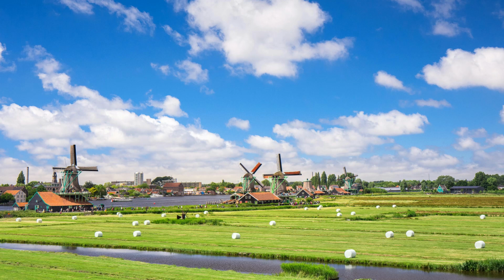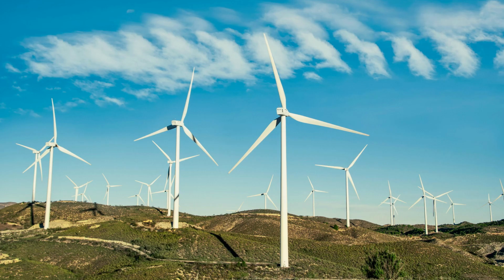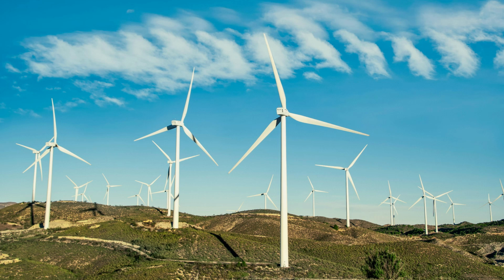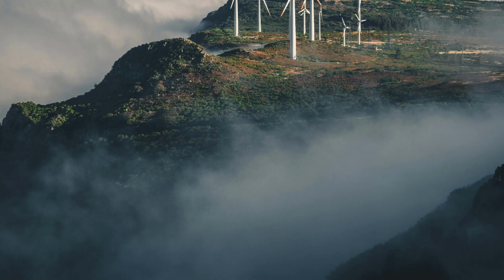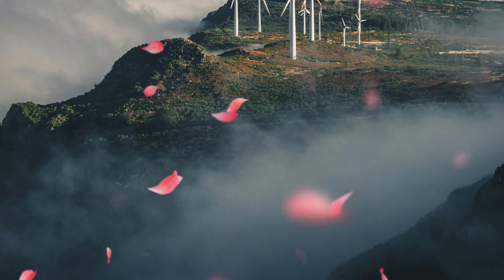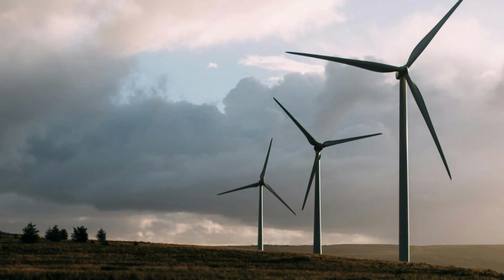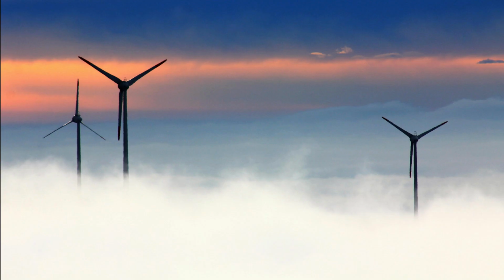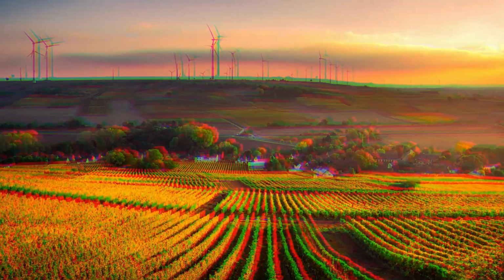Turbinas eólicas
JUST THREE STEPS

We see wind turbines with just three blades installed in wind farms, and some of them are relatively small. But wouldn’t adding more blades to a turbine generate more energy? Or making it larger improve its efficiency?

Today, I’ll explain why wind turbines are the size they are and why their blades have only three.

Hello, engineering enthusiasts! Recently, we received an interesting comment here:

*"I’d like to know why wind turbine blades are so thin and only have three. If they were thicker or had more blades, wouldn’t they generate more? I’ve always had this doubt..."*

First, I’d like to thank Jânio for this great question! And if you have questions like this, leave them in the comments. Your questions help us create content tailored to your curiosities and establish a direct connection with you.

People have been harnessing wind power for thousands of years. Evidence of its early use dates back over 1,000 years in Persia. Over time, these machines have evolved from simple devices for grinding grain and pumping water to massive blades that generate enough energy to power entire cities.

Traditional wind turbines come in various forms and designs, but all have converged on a consistent three-blade design. But why only three blades?

You can think of each blade like a wrench tightening a bolt. Increasing the wrench's length generates more torque, which drives rotation. Similarly, adding another wrench allows for even more force.

This principle also applies to wind turbines. Naturally, one might think: why not add more blades or make them longer?

The largest wind turbine to date is the MingYang Smart Energy, with a total diameter of 260 meters. It features three blades, each 123 meters long. Despite being made of carbon fiber, each blade weighs approximately 54 tons. To give you an idea, the blade tips can reach speeds close to 70% of the speed of sound.

But why not manufacture turbines with more or fewer blades?

Let’s compare the standard three-blade design to two-blade and four-blade models, assuming they share the same blade design.
In engineering, every project considers a cost-benefit relationship, aiming for an optimal balance over the turbine’s lifecycle.

If we consider production costs over a turbine's lifespan, it takes time for the revenue generated by the turbine to cover production costs, after which it starts generating profit. Adding another blade increases production costs, reducing profitability.

This eliminates the four-blade design, where production costs outweigh benefits. Thus, we’re left with two- and three-blade designs.

Interestingly, two-blade designs can match the performance of three-blade ones. According to the *Wind Energy Handbook*, to achieve similar performance to a three-blade turbine, a two-blade turbine would require either a 50% increase in blade chord length or a 22.5% increase in rotational speed.

In turbine blade design, the chord is the distance between the leading edge curve and the trailing edge. Increasing blade chord by 50% for each blade in a two-blade turbine would result in the same total chord as adding a third blade. Thus, there’s little advantage to increasing chord length.

Alternatively, increasing blade speed by 22.5% means the turbine spins faster. Two-blade turbines rotate faster in the same wind conditions due to reduced drag. However, faster rotation introduces challenges rather than benefits.

Why?

Faster rotation generates more vibration, increasing the need for stronger materials, raising costs. It also amplifies centripetal force, requiring reinforced connections and blades to withstand the stress. Finally, noise increases with speed, which is a significant issue for nearby residents.

Considering these factors, the three-blade design emerges as the optimal solution. It generates more energy at slower speeds than two-blade designs and offers better cost efficiency than four-blade designs.

The size of the blades is also a critical factor. They’re optimized to capture the maximum wind energy without exceeding material and structural limits. Larger blades would increase weight and require more robust towers and foundations, significantly raising construction and maintenance costs.

So, the saying "one is too little, two is good, three is ideal" fits perfectly with wind turbines—perhaps we should adapt it to "two is suboptimal, three is ideal, and four is too expensive."

Are you curious about why turbines have three blades? Have you ever seen one up close or thought about installing one on your roof?